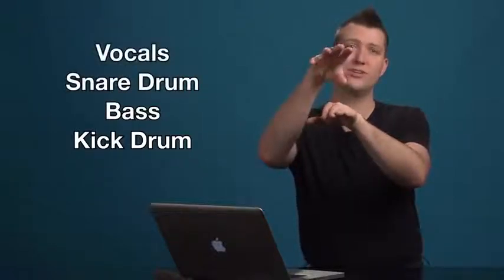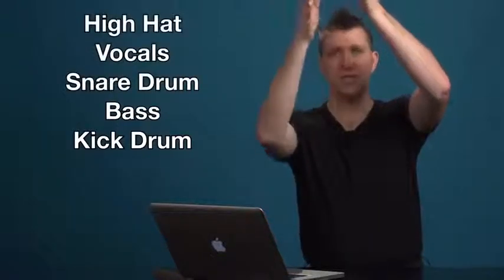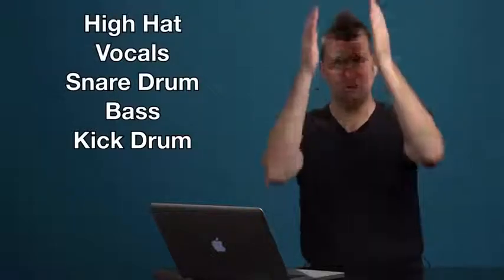Lesson on Getting Width in Mixing - Berklee